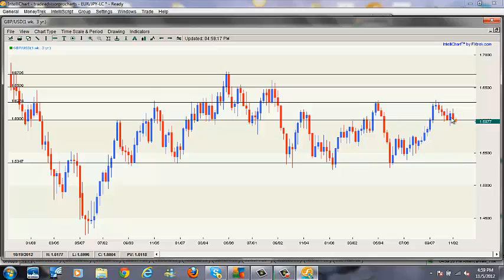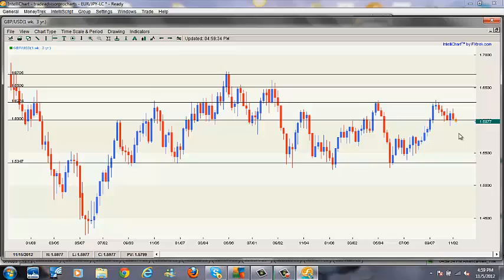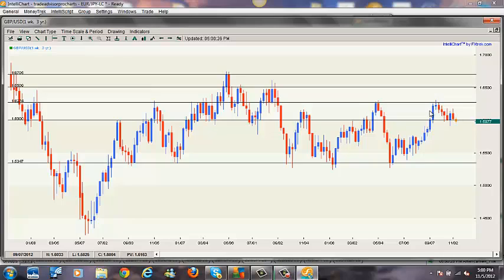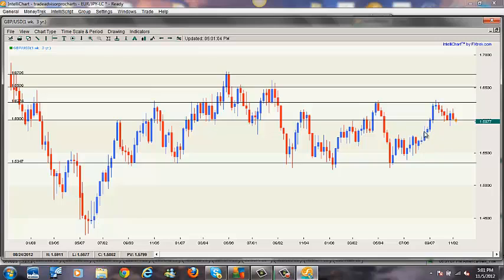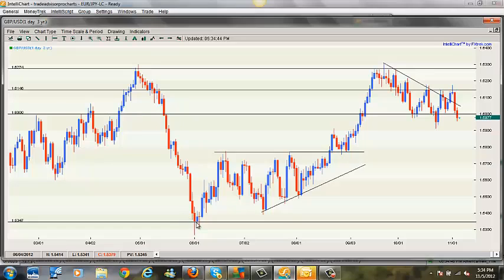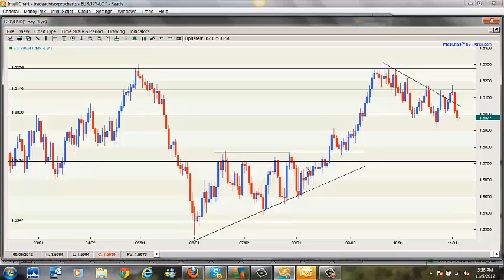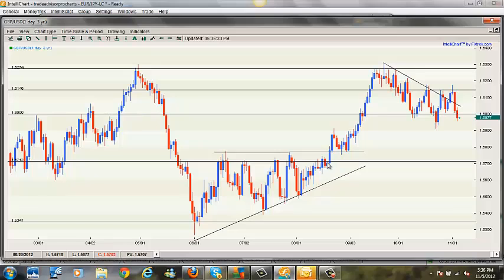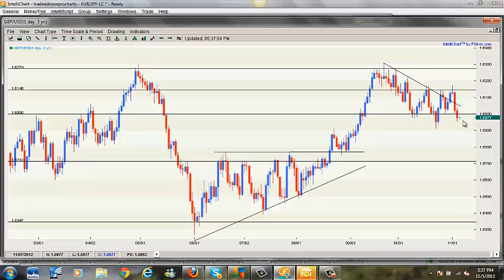Forex Training Videos Part4 - Forex Trading Signals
This forex trading signals video will give you confidence, that you too can learn to trade in less time than you thought. This is the perfect strategy video for anyone new to forex trading. You will learn how to trade forex and all about currency trading. Don’t forget to check out any of our other forex trading signals videos.

Whether you are new to trading or are an expert, we try our bests to give you the most value possible.